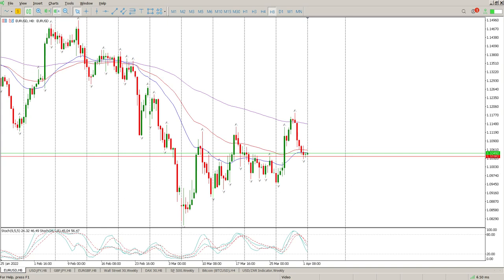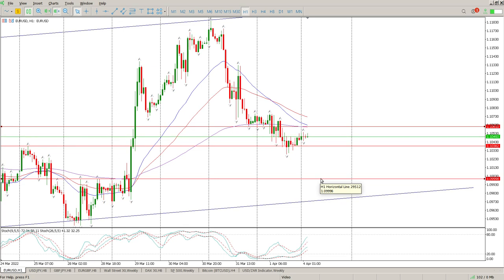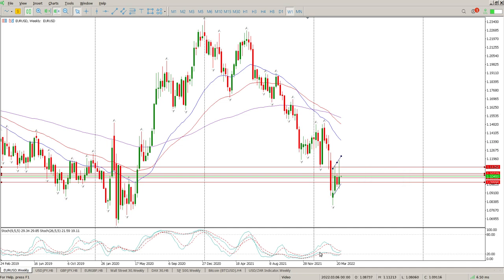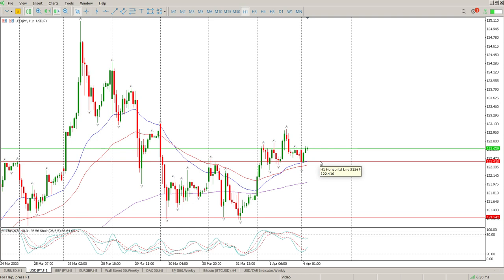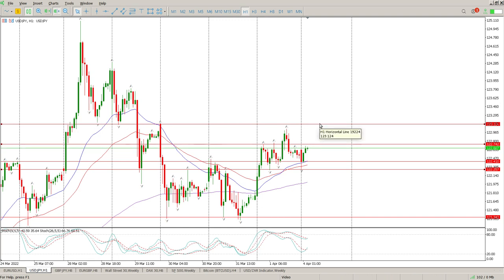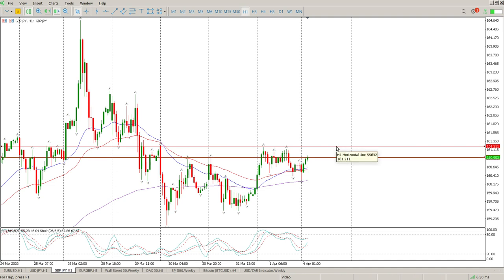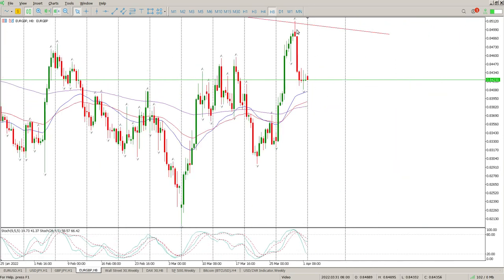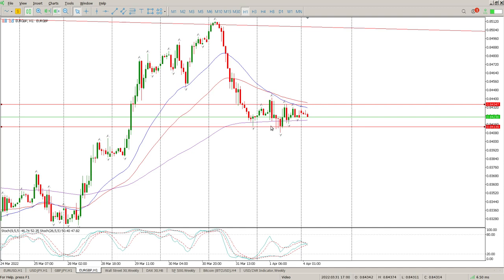EUR/USD Forex Today 4 April 2022 Technical Analysis. Daily market analysis